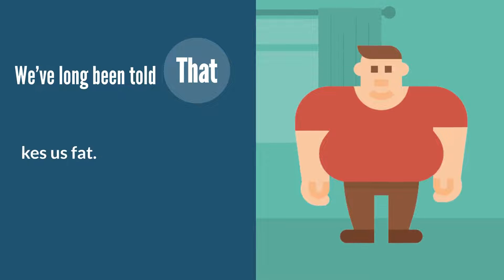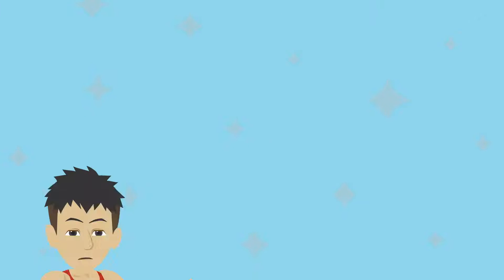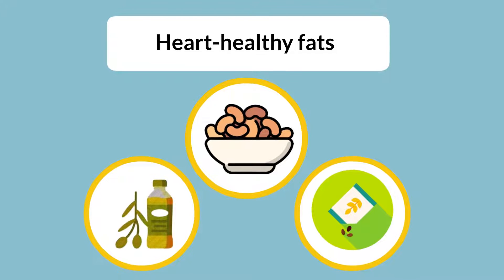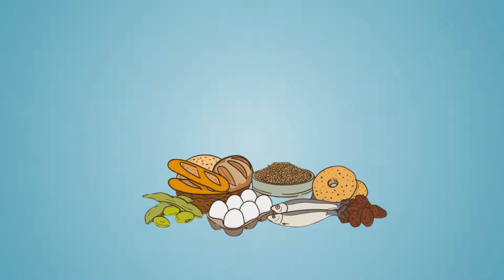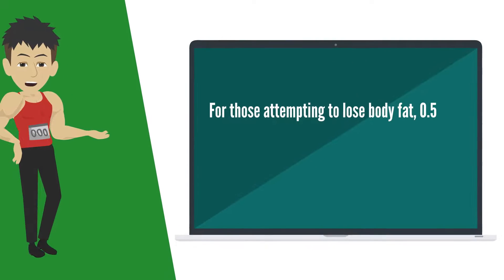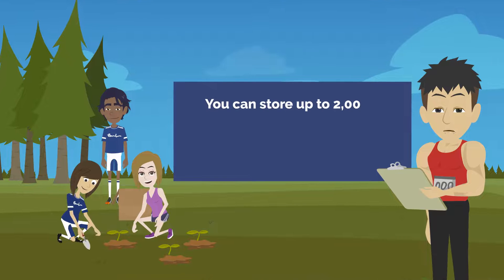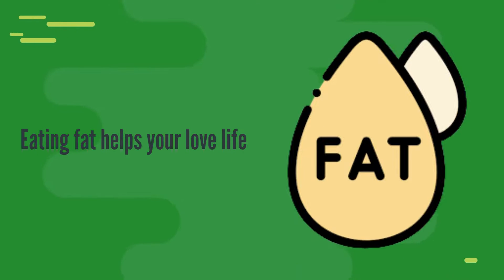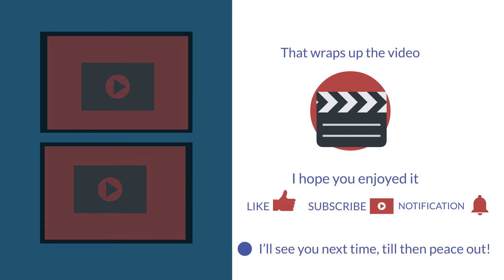Eat MORE fat to LOSE BELLY Fat 🔥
Have you ever wondered what fat does? Eating more fat can often help to improve hormonal health and help you to lose belly fat if calories are controlled.
The Strength And Nutrition Coach

Eat more fat, improve health and learn how to torch unwanted belly fat.

calorie target, calorie target apple watch, low calorie target, calorie target calculator, calorie target for weight loss, calorie target for muscle gain, how to track calories deficit, how to keep calorie deficit, how to track calories, how to track calorie intake, is calorie counting effective